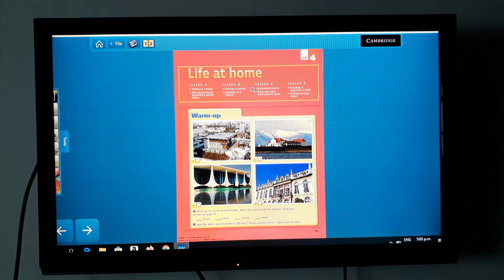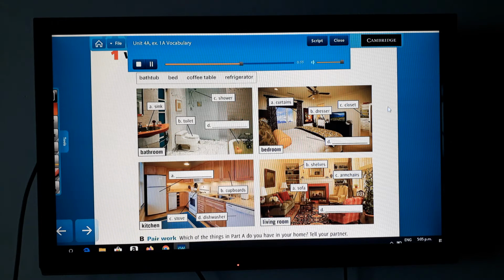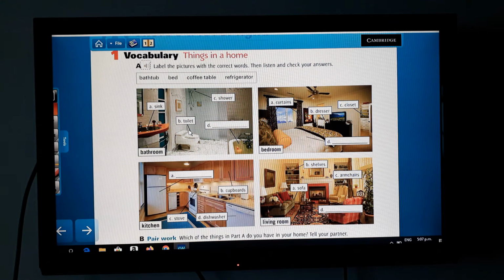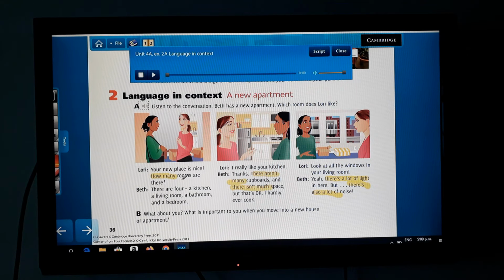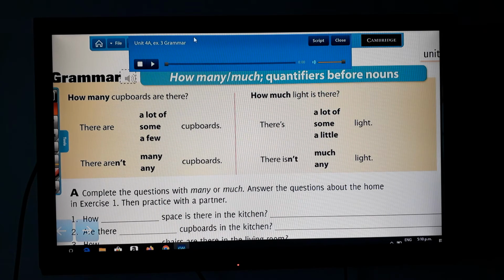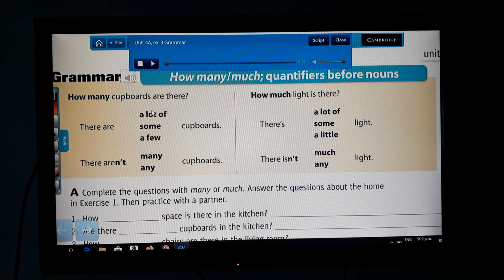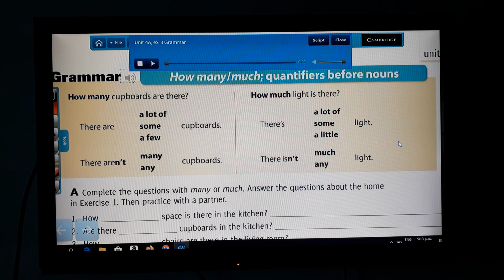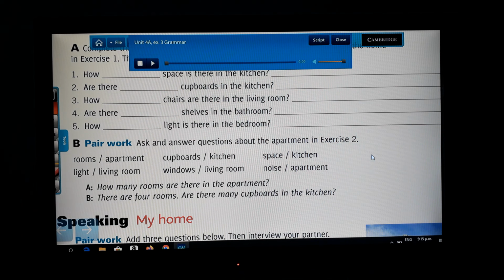ENGLISH CLASS: How much and How many... Quantifiers